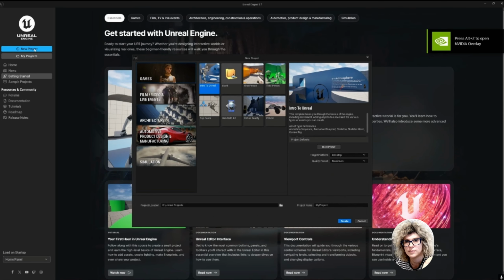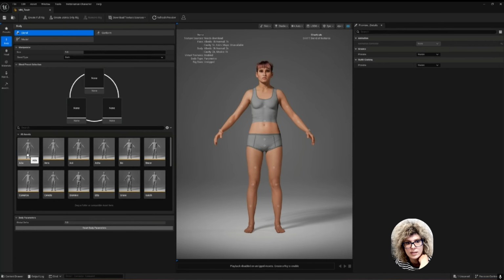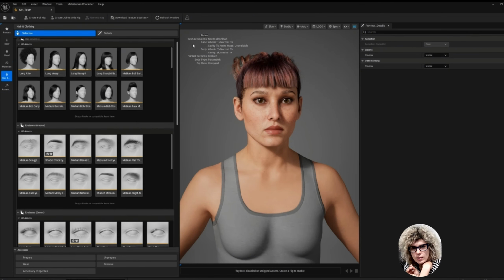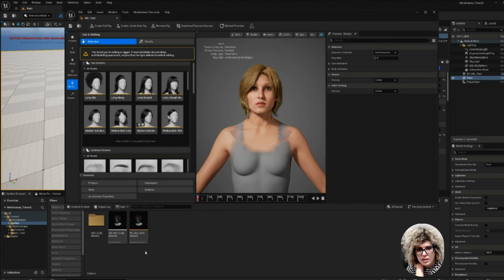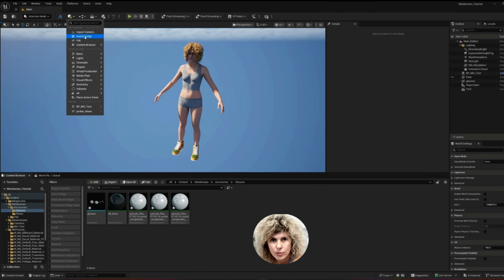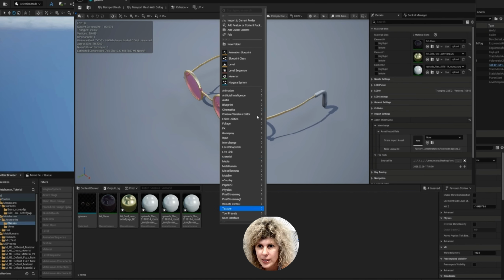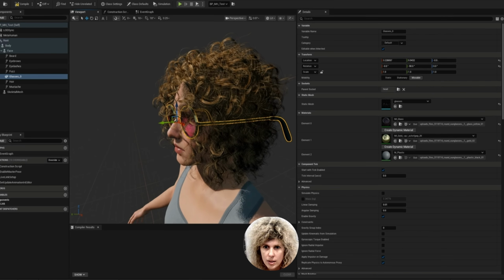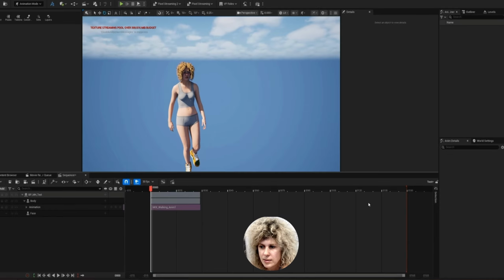Custom Metahuman in Unreal Engine 5.7. How to add and edit accessories all in Unreal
This is a beginner friendly tutorial teaching you:

How to edit your metahuman in Metahuman creator
How to add custom hair outside of UE 5.7
How to add and edit accessories material in UE 5.7
How to parent accessories to your metahuman for animation